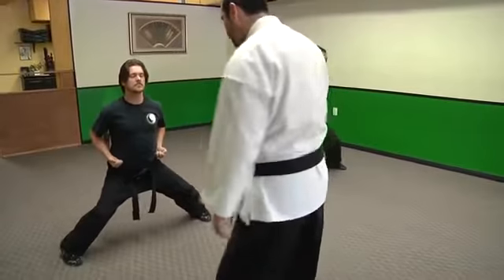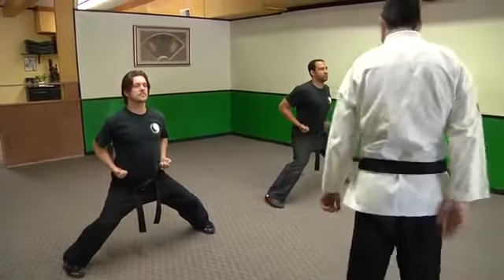Kung Fu Techniques How Do I Learn Kung Fu